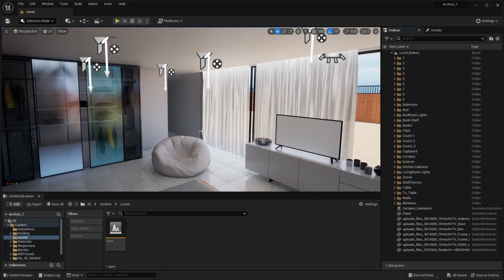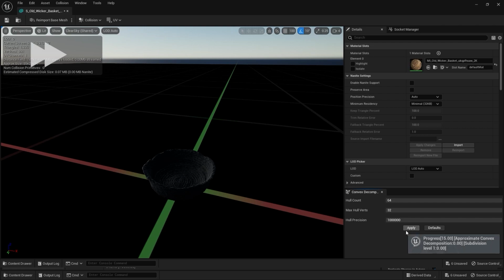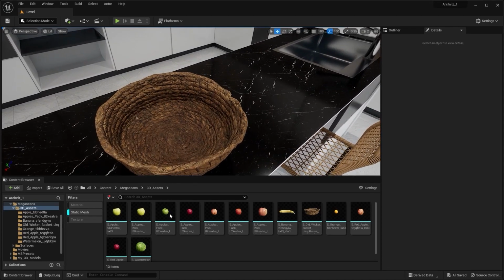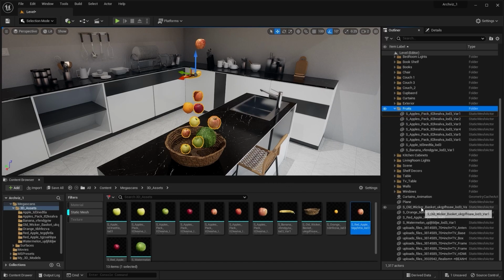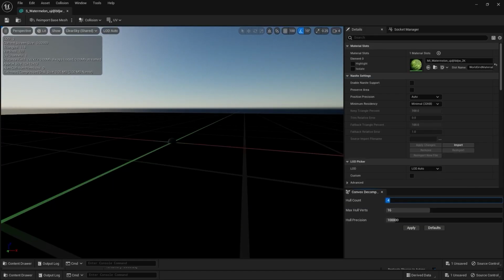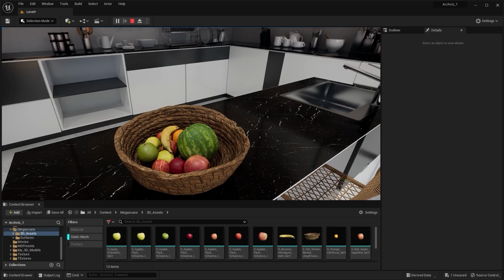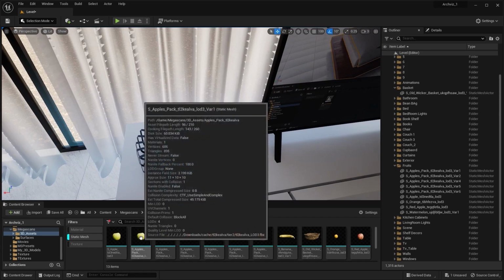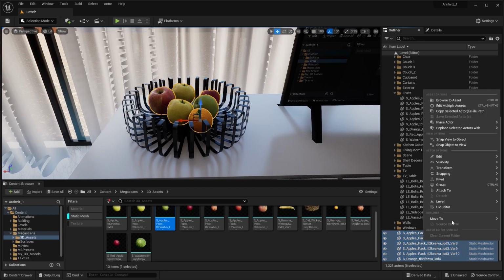Unreal Engine 5.1 For Architectural Visualization | Physics Simulation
38th Class of Unreal Engine 5.1 For Architectural Visualization in which you learn How to Create a Physics Simulation in Unreal Engine.
Queries Solved:
1) How to Create a Physics Simulation in Unreal Engine
2) How to make objects fall using Physics Simulation in Unreal Engine
3) How to place objects using Physics Simulation in Unreal Engine
4) How to add collisions for Physics Simulation in Unreal Engine